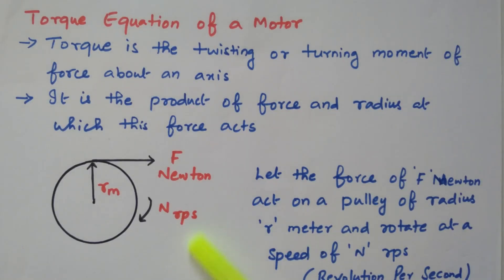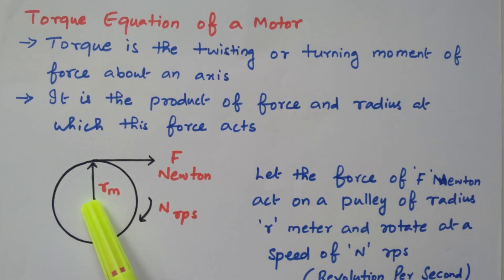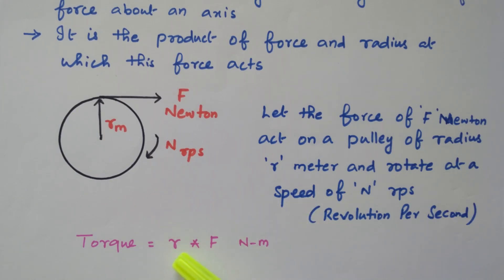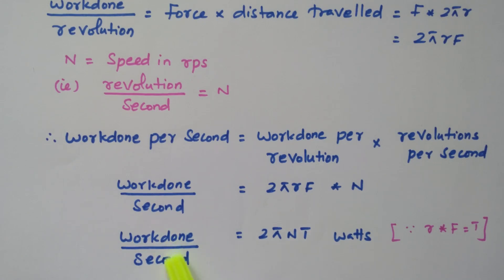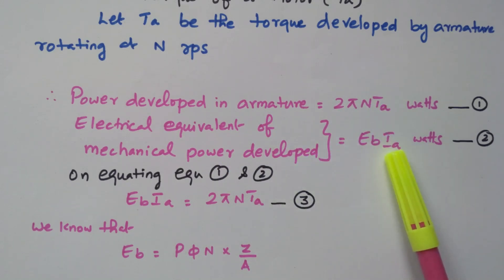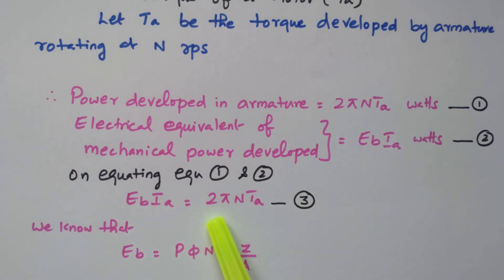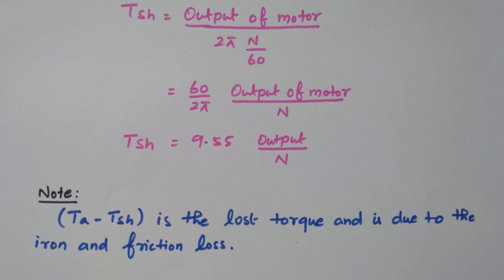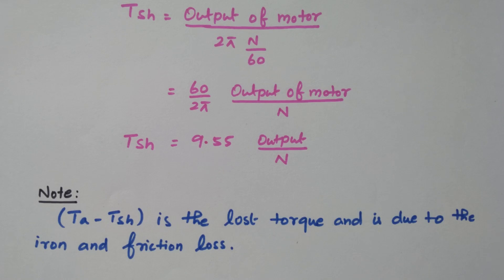02 Torque Equation of DC Motor